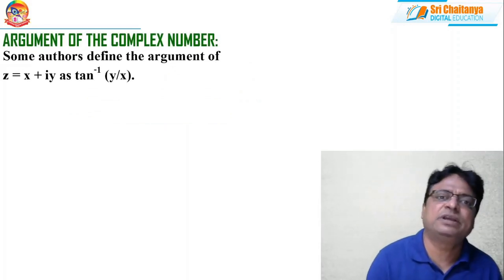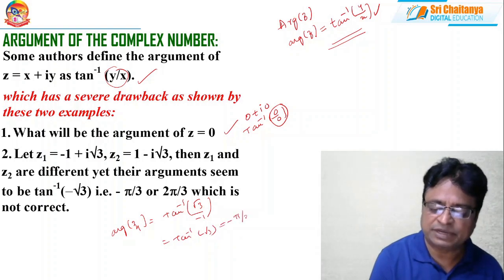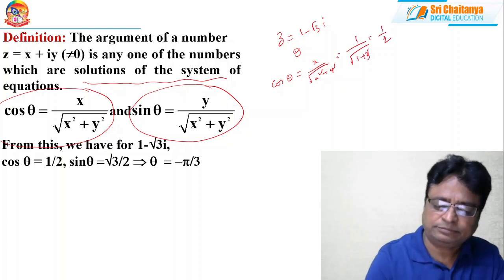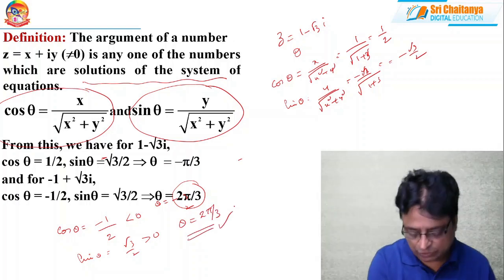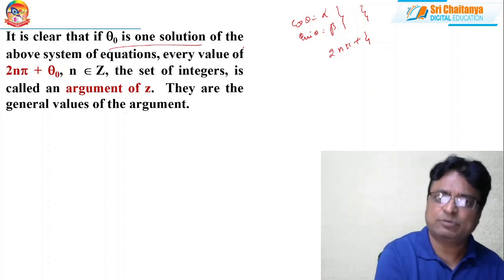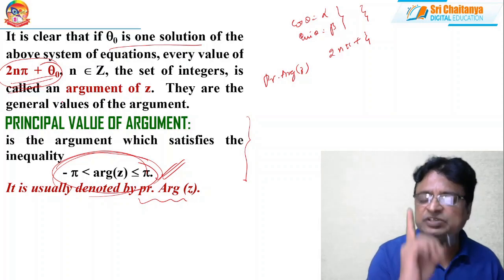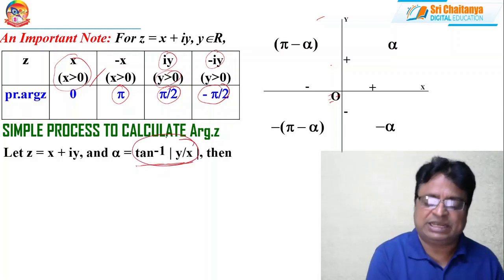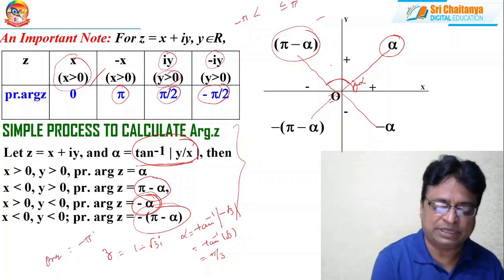COMPLEX NUMBERS||LESSON-4||M UMASANKAR||JEE MAIN & ADVANCED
IMPORTANT LINKS:
 2)LAGRANGE'S MEAN VALUE THEOREM|MEAN VALUE THEOREMS|